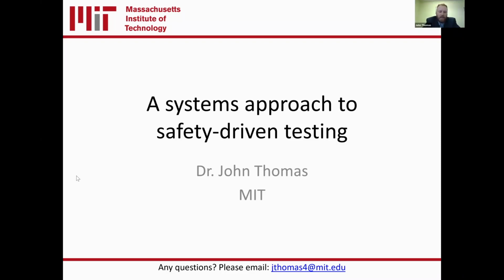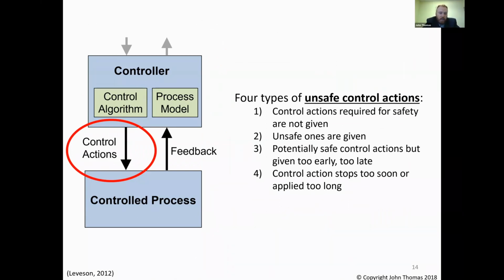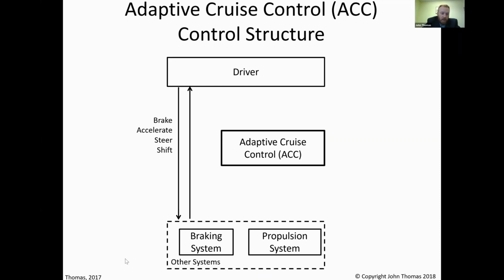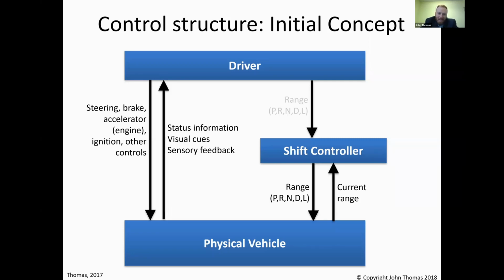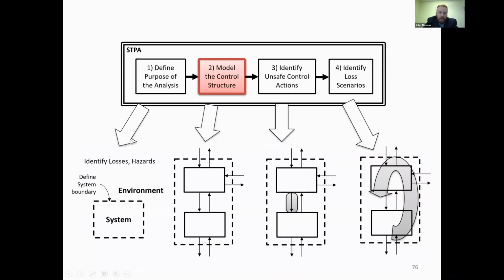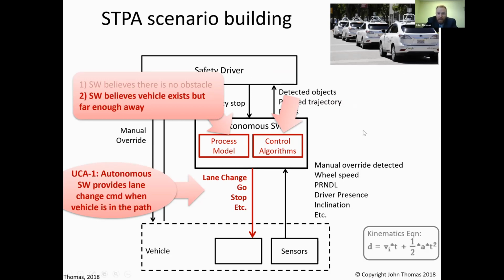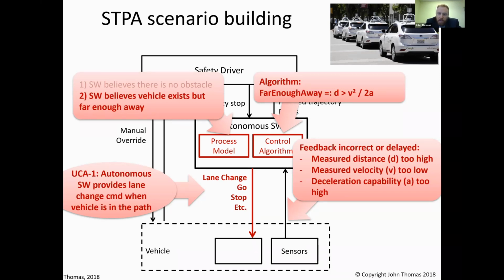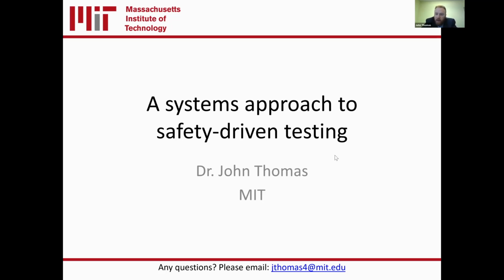Test Masters Online: Dr. John P. Thomas "A Systems Approach to Safety Driven Testing"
At MIT’s Department of Aeronautics and Astronautics, Dr. Thomas develops systems approaches to safety. He assumes accidents and losses can be caused not only by component failures but by unsafe interactions of system components that have not failed.

In this interactive webinar, John will introduce us to Systems-Theoretic Process Analysis (STPA) using self-driving cars as a software-intensive, safety-critical system. Webinar is facilitated by Anders Dinsen, Test Management Consultant at ASYM APS, Denmark.